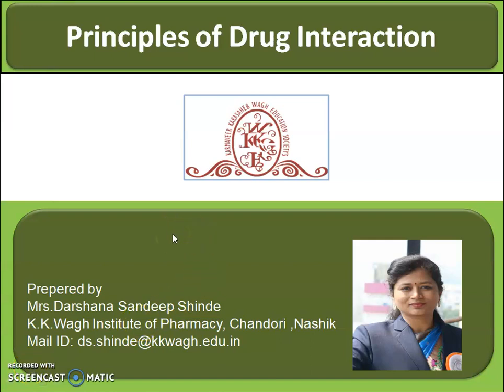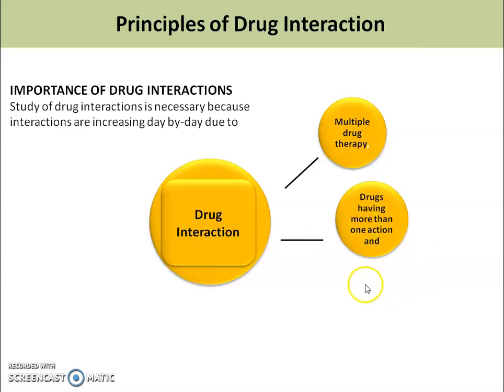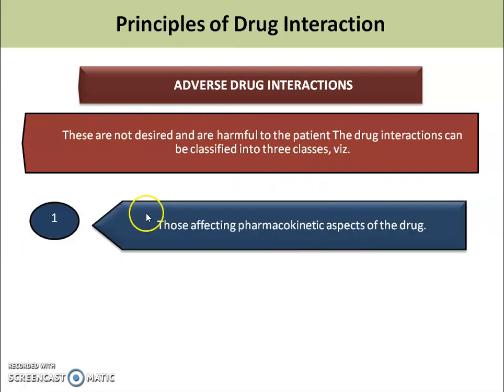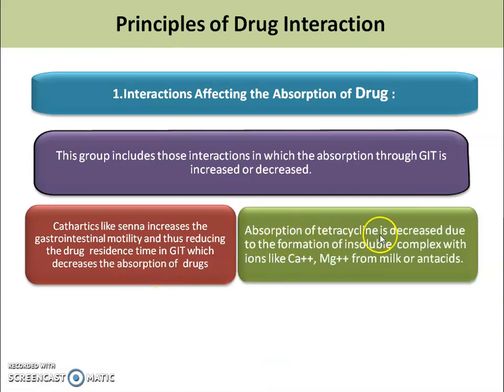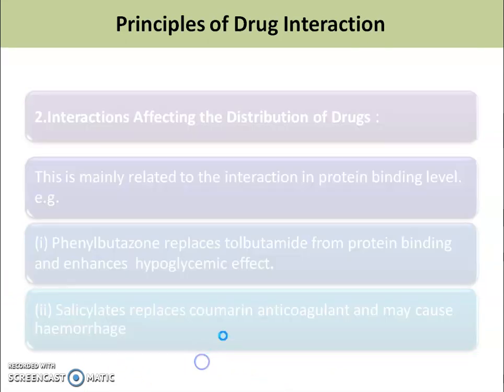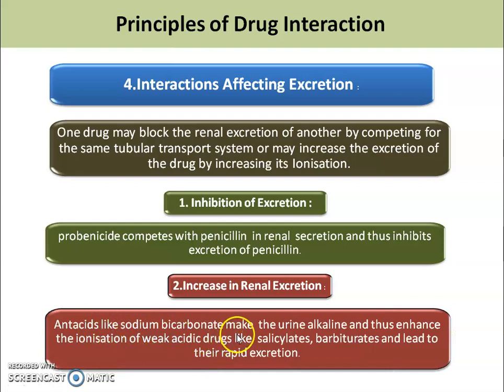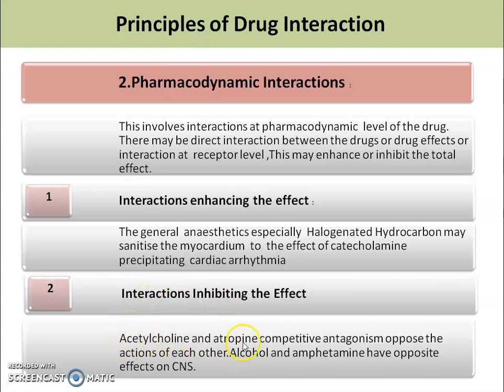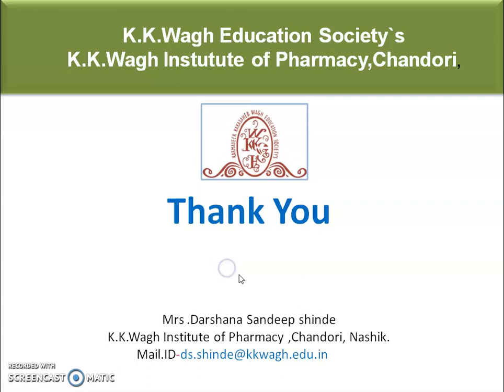Principal of drug Interactions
Principal of drug Interactions, Pharmacokinetic Interaction , Pharmacodynamic Interaction, Adverse Drug Interaction